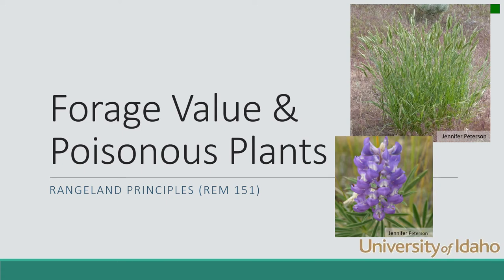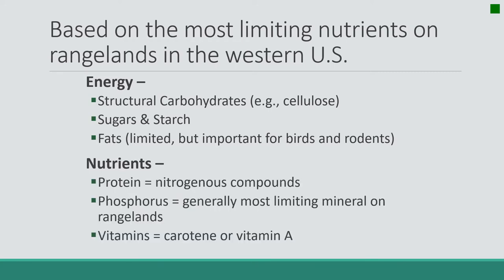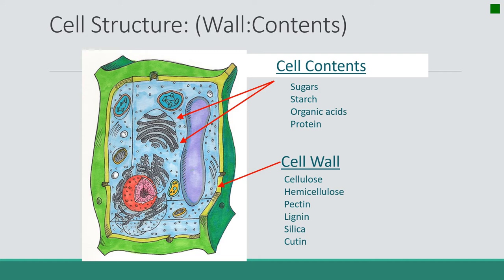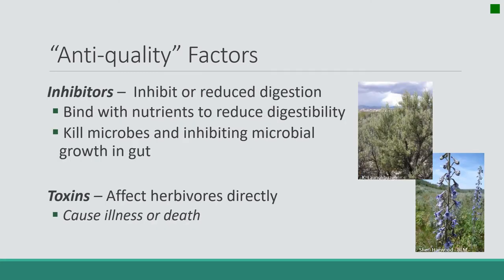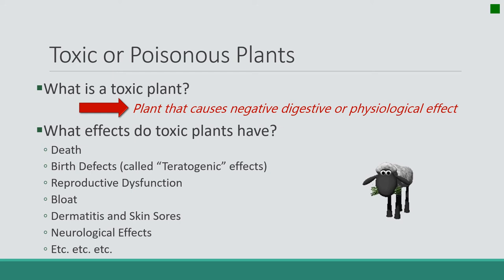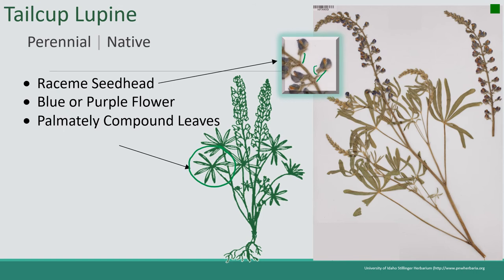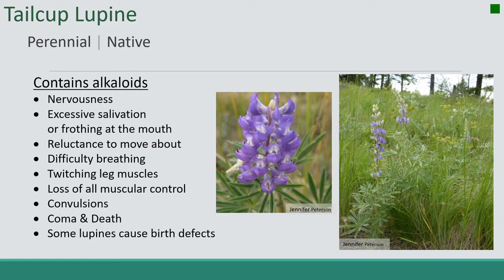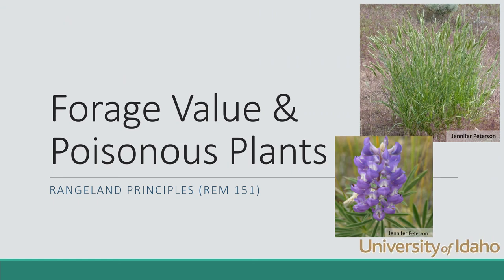Forage Value & Poisonous Plants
Basic attributes of plants that affect their forage value.